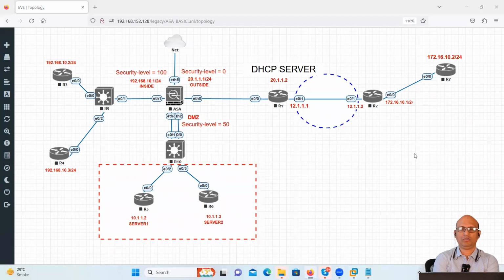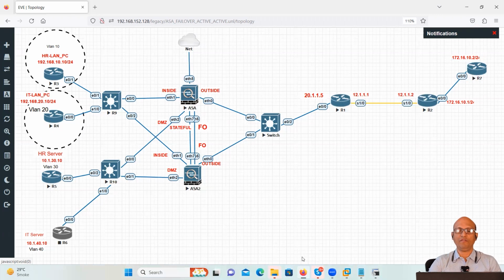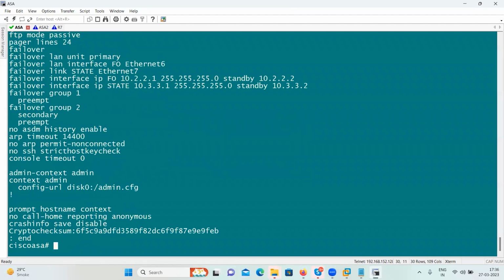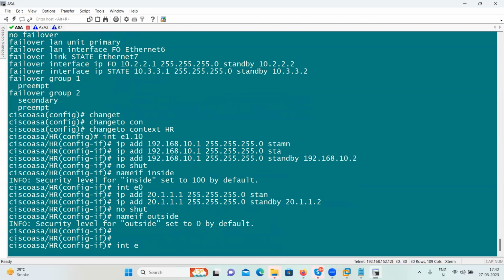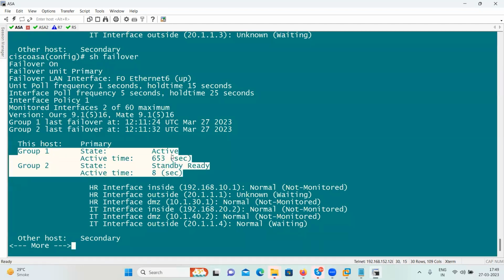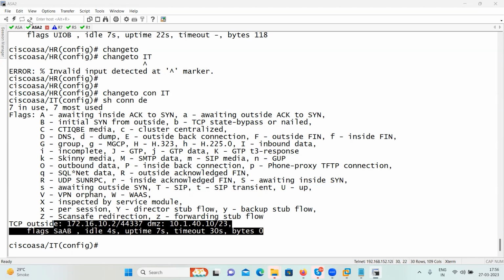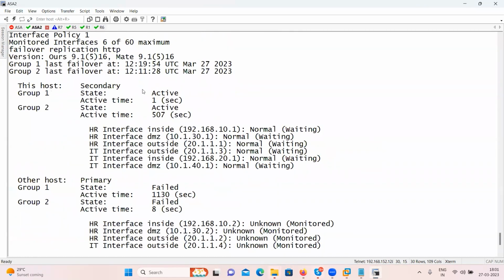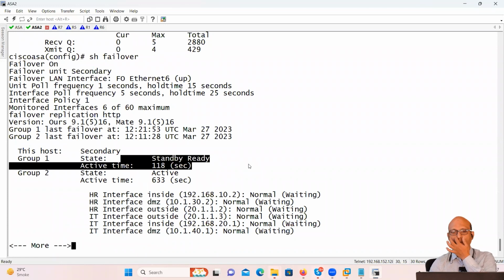CCNP Security || Active Active Failover Part 2 || Lecture 19 || Munawar Khan || Octa Networks